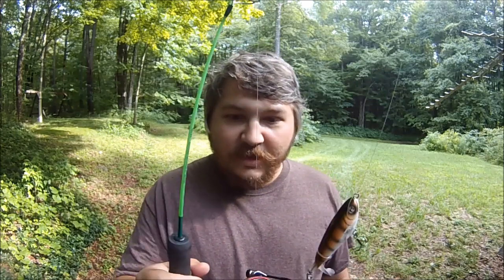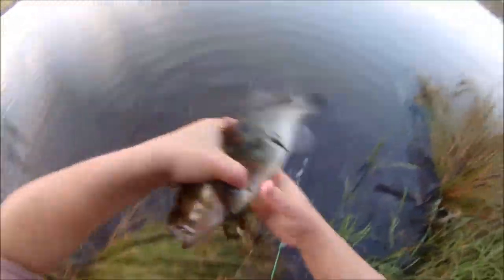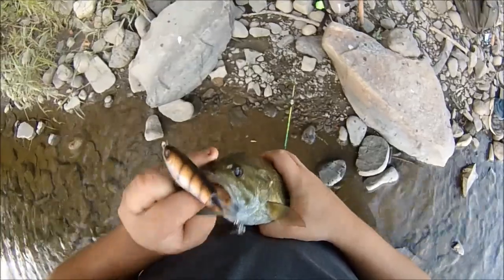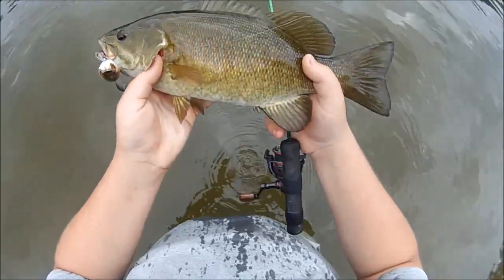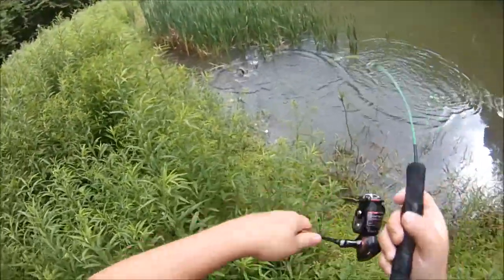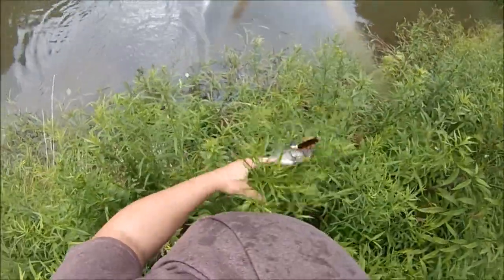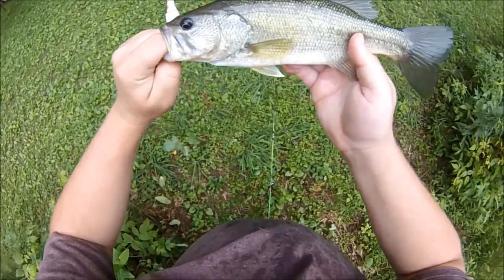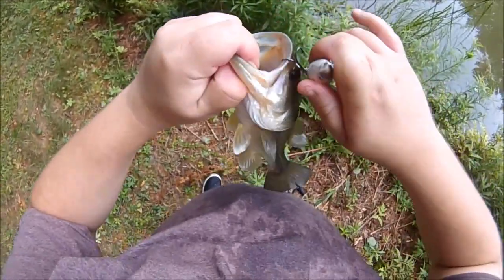Vlog #73: Tiny Rod Bass Fishing | Topwater Challenge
This is my seventy third vlog (video blog) filmed in July, 2018. In this video I hop around rivers, lakes, and ponds for a week attempting the tiny rod bass fishing challenge, and while I lost largemouth and smallmouth bass and musky along the way, I still managed to scrape up enough footage for a video. I was using a whopper plopper 90 lure for the summer topwater bite, and I captured some great topwater blowups along the way.